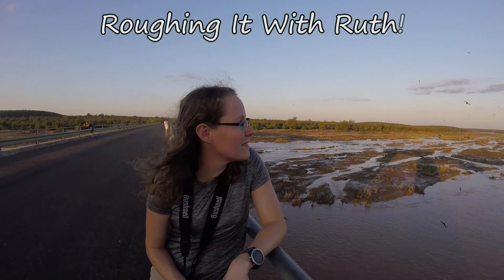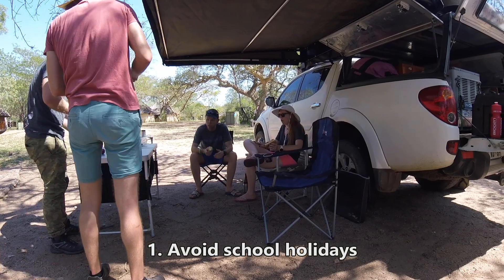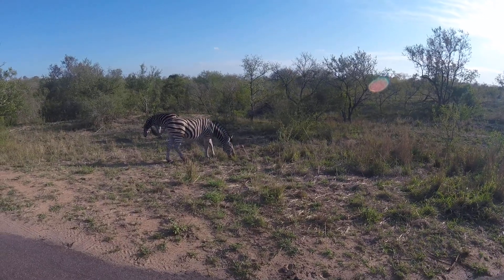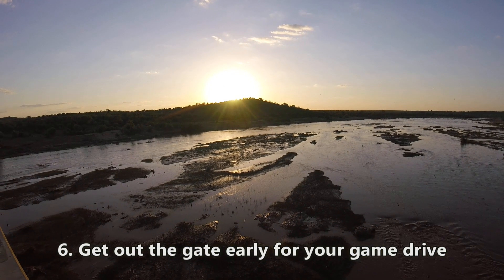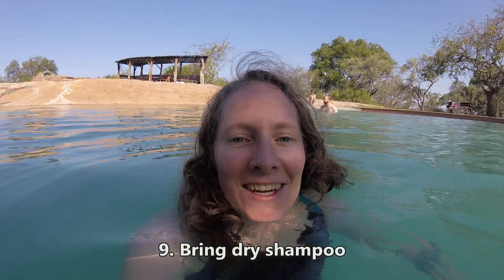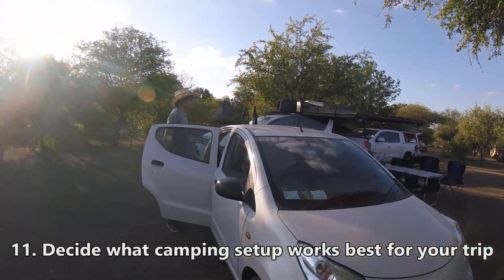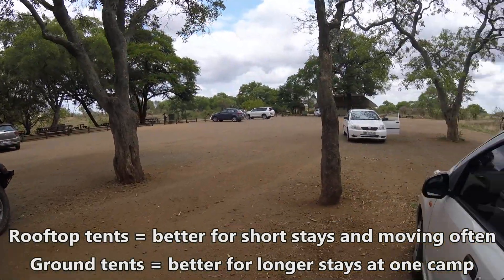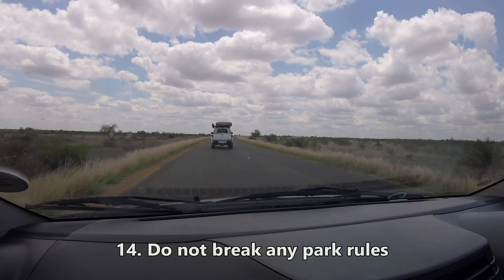Tips for enjoying THE KRUGER NATIONAL PARK